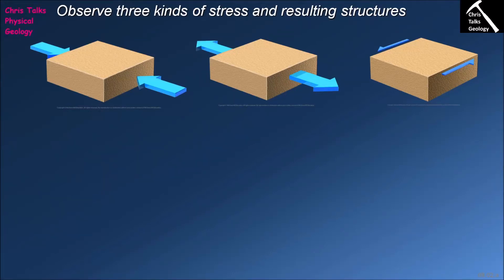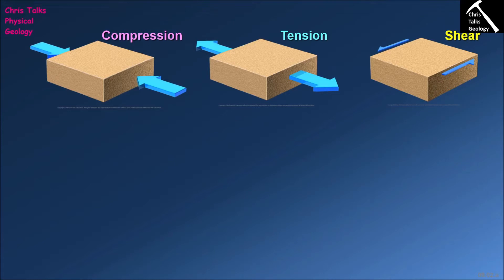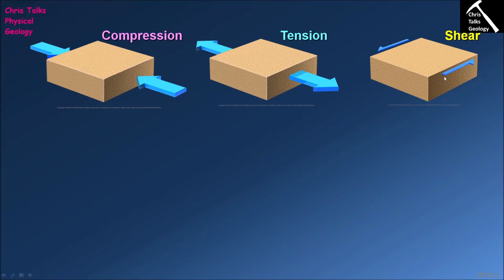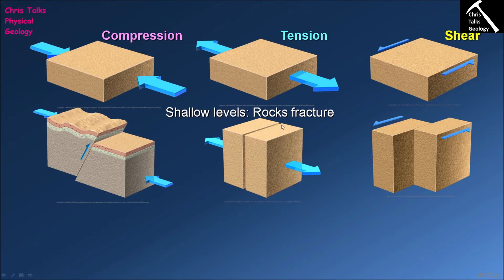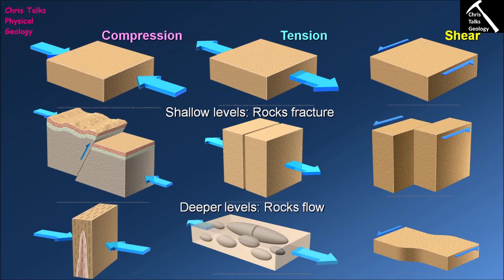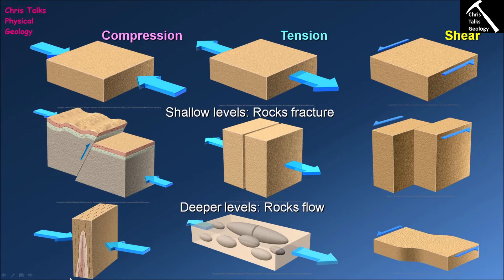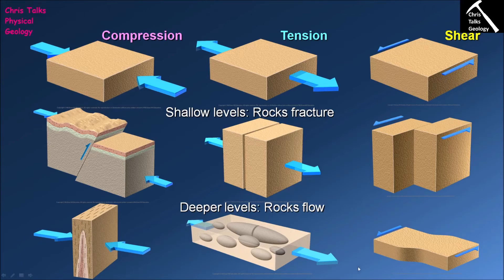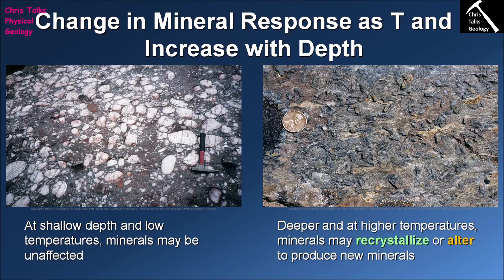How Do Rocks Respond to Changes in Stress Temperature and Fluids? (Chapter 8 - Section 8.2)